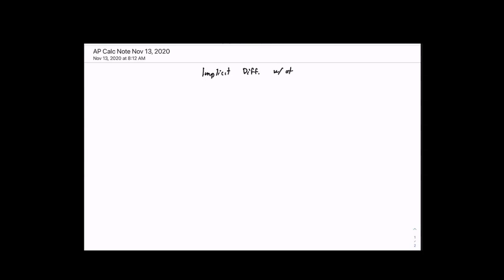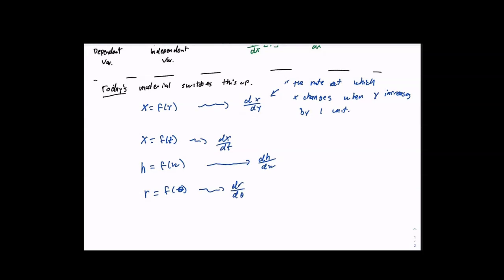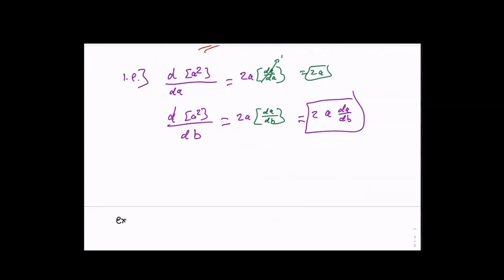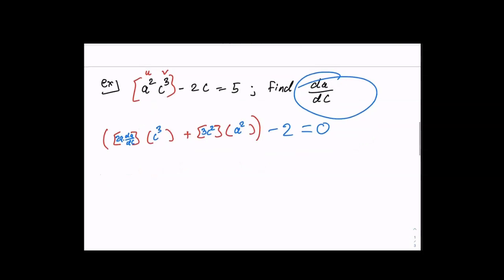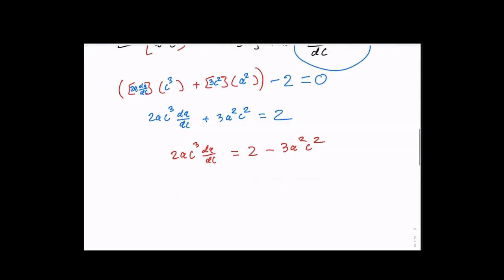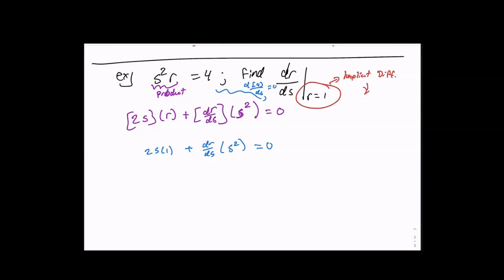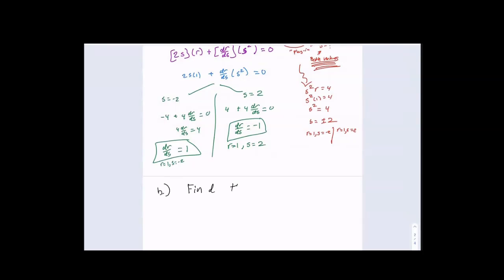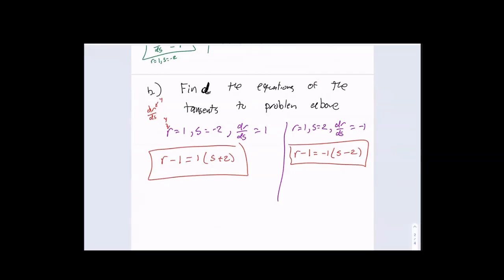AP Calc Lecture 11-13-20 (Implicit Differentiation with Othe